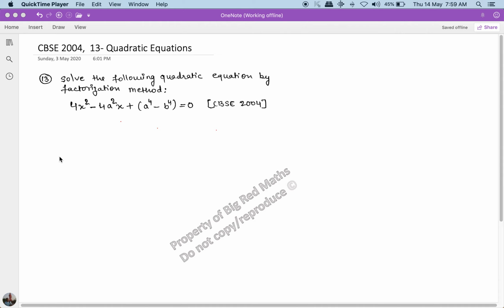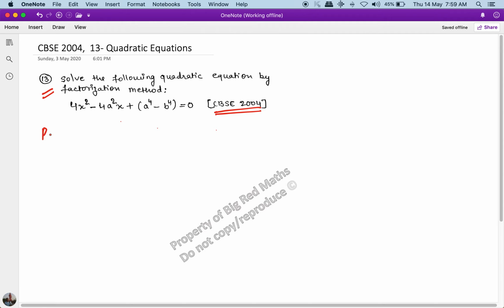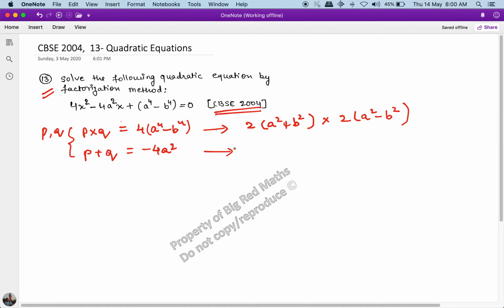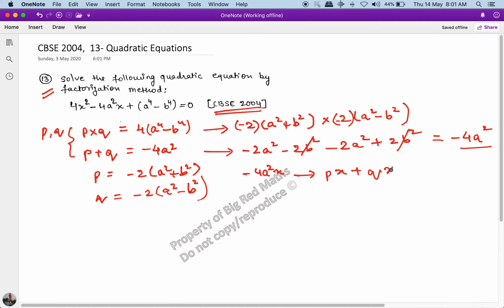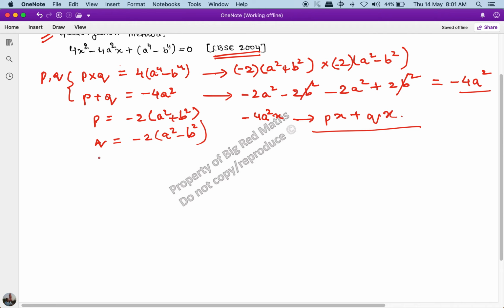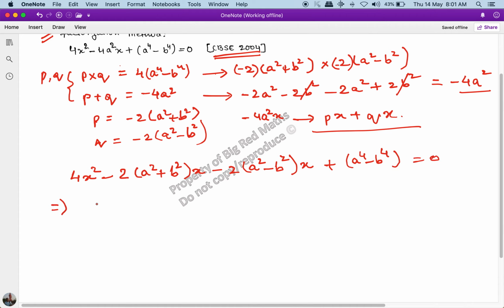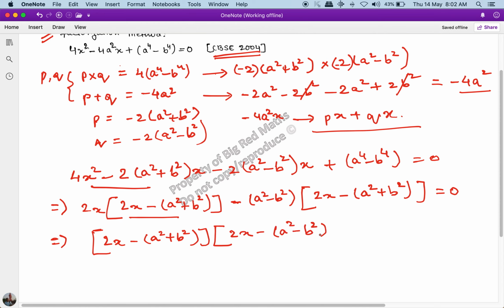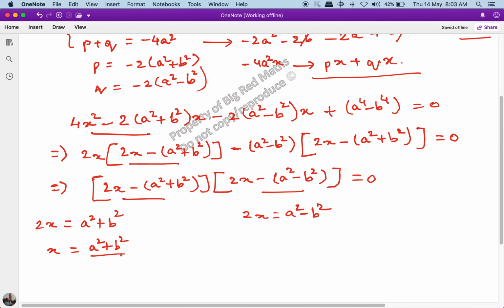(CBSE 2004), 13 Quadratic Equations